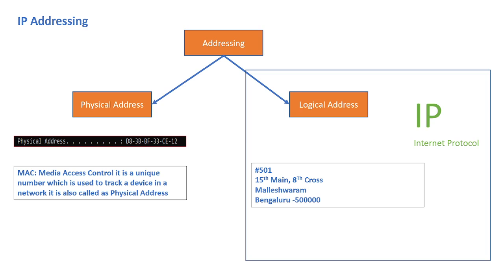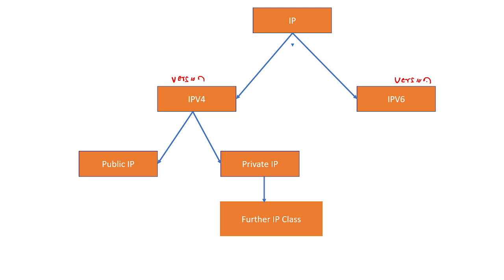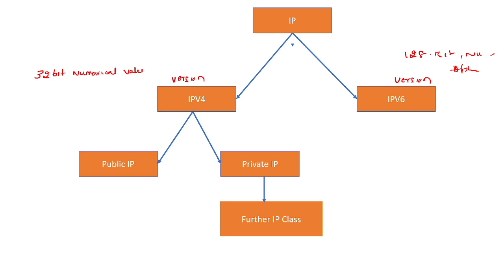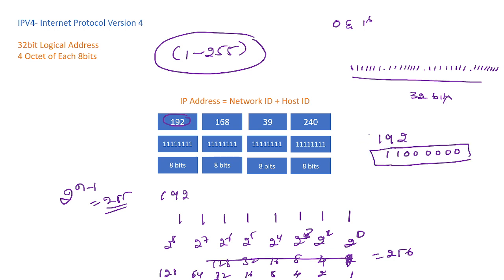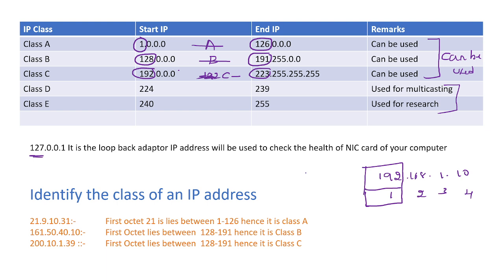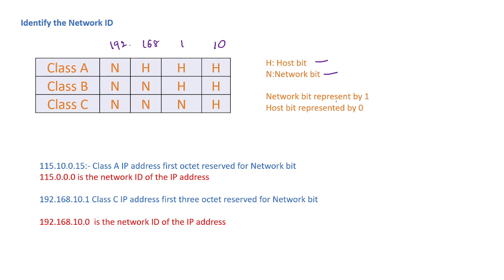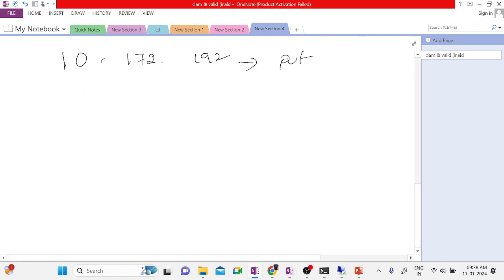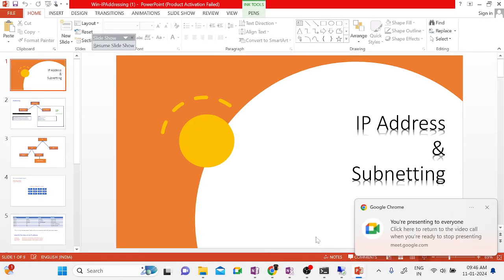IP ADDRESSES AND SUNETTING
What is MAC Address, IP address, Class of IP address, how to identify the IP is private or Public